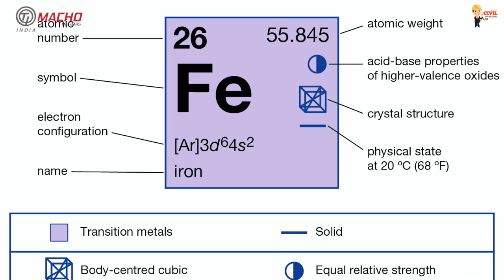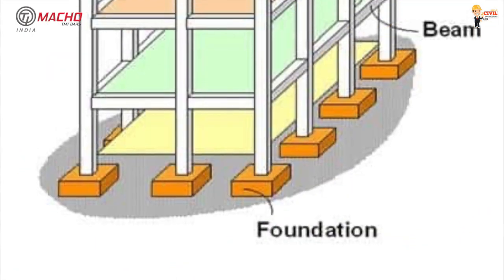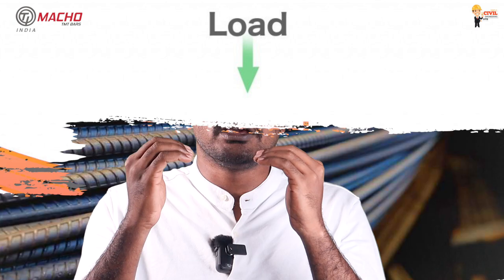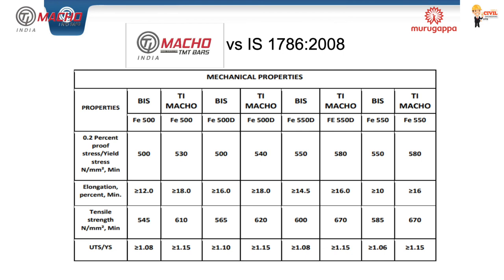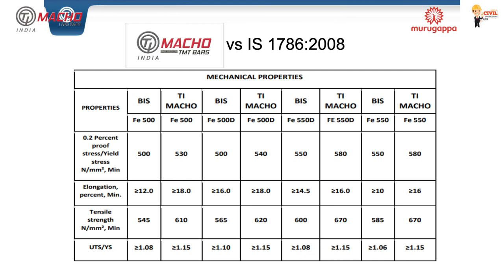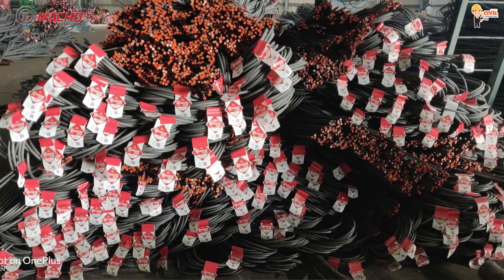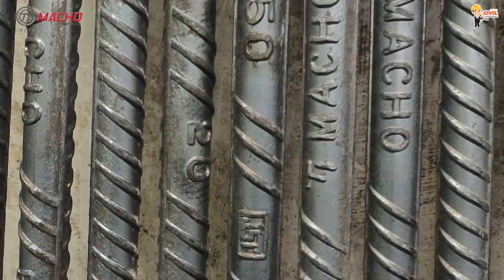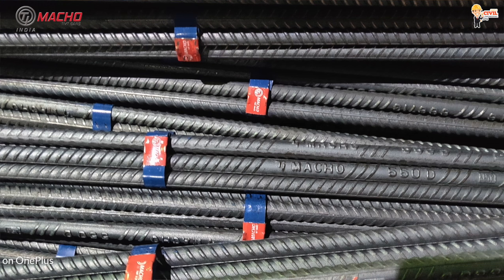வீடு கட்ட TMT Bars வாங்க போறீங்களா? Best TMT Bars in India🔥🔥🔥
வீடு கட்ட TMT Bars வாங்க போறீங்களா? Fe 500, Fe 550D🔥🔥🔥

Advanced Steel Manufacturing Technology

TI Macho TMT Bars
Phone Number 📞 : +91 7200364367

🌟For Advertising (விளம்பரங்கள் செய்ய தொடர்புக்கு)